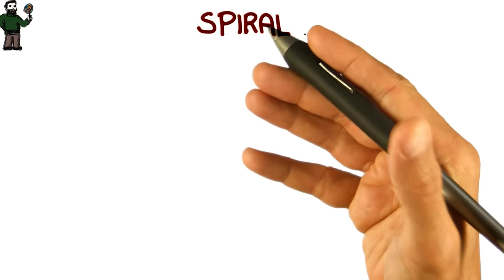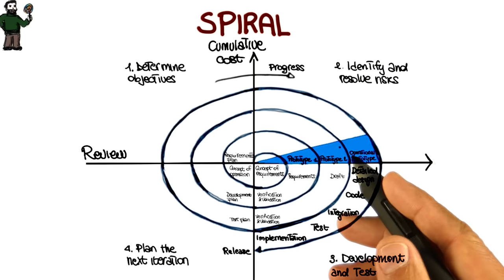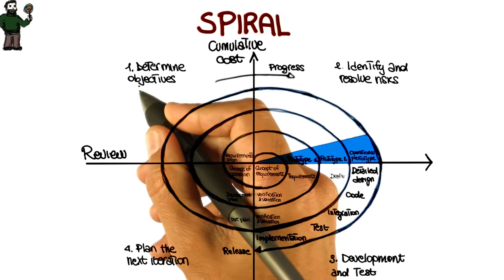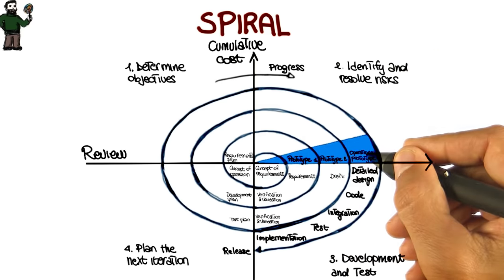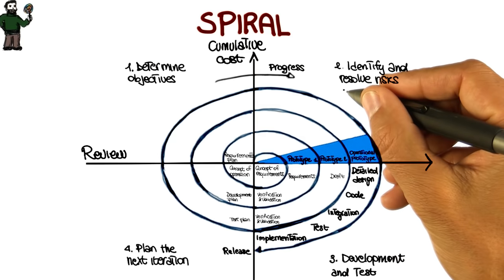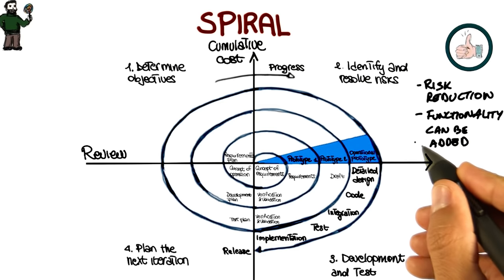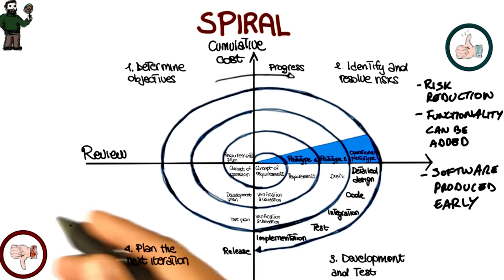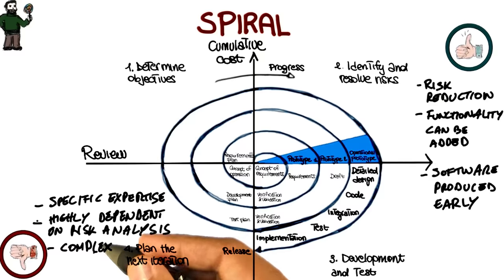Spiral Process - Georgia Tech - Software Development Process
In this video, you'll get a comprehensive introduction to the Spiral Process. If you enjoyed this video and want to dive deeper into the world of programming, software development, and more, then be sure to check out our full catalog Forge your future in tech with Udacity!